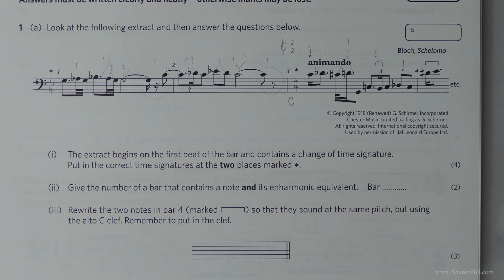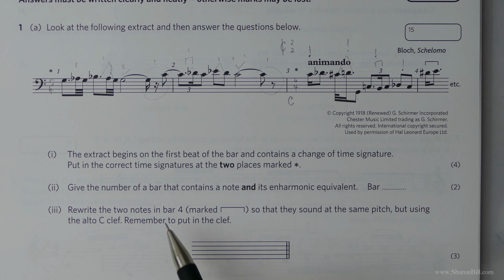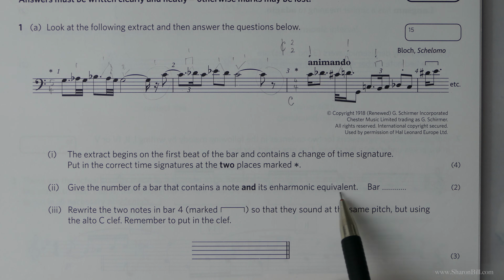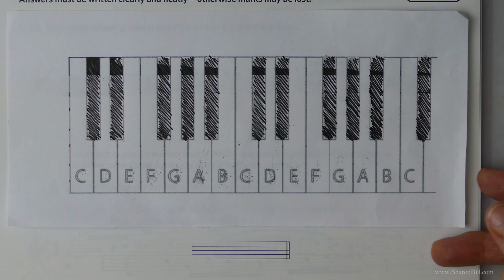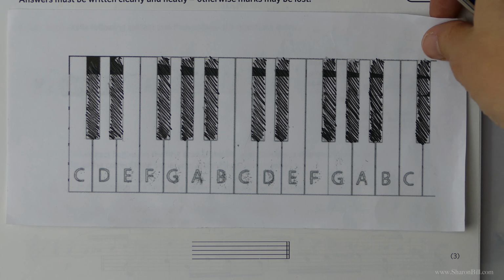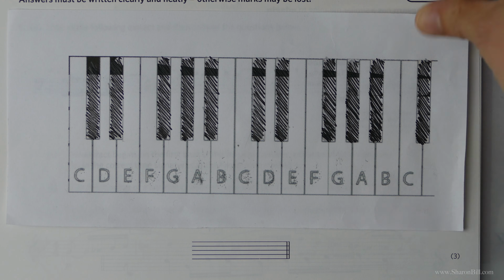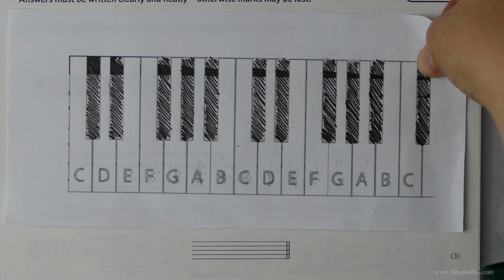ABRSM Music Theory Grade 5 Past Paper 2018 C Part 1 with Sharon Bill